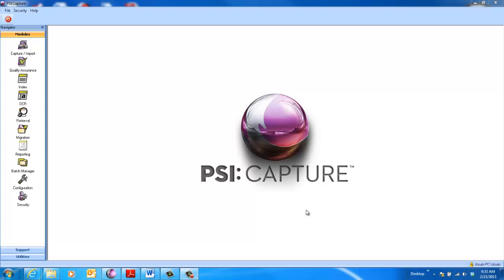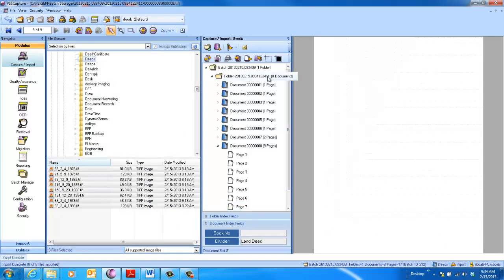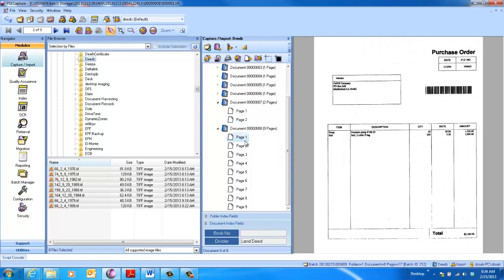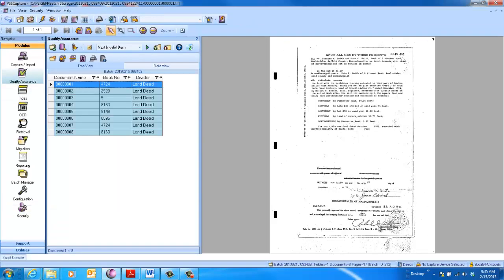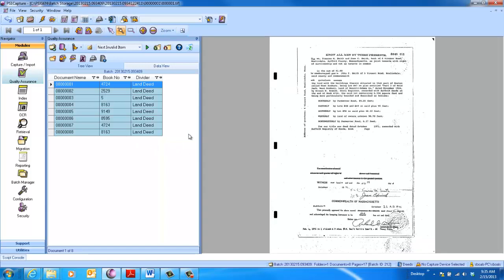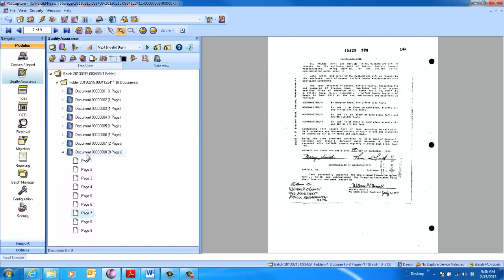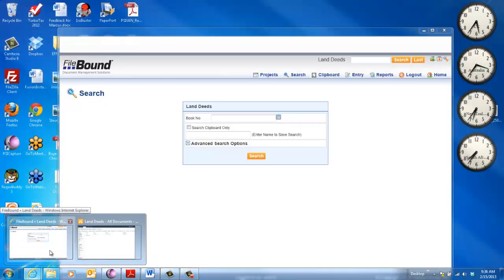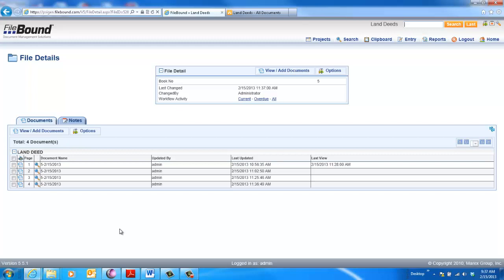PSI:Capture Automated Data Extraction to FileBound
An overview of how PSIGEN's OCR Data Extraction Technology works across multi-page documents where data position varies.